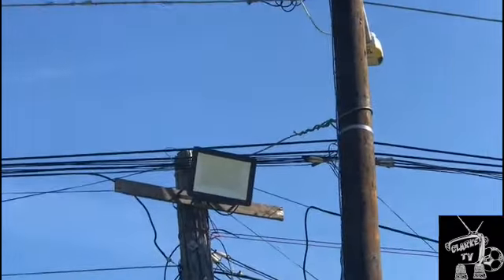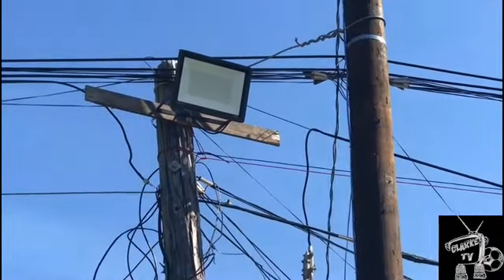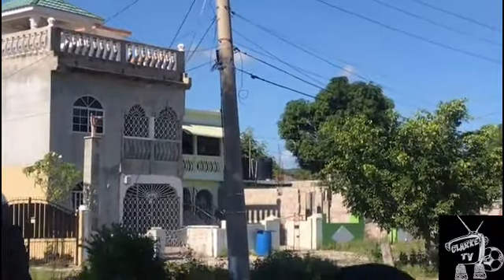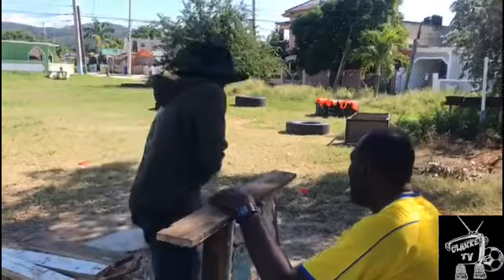Lights Adjustment at Clarke Academy Football/Soccer Field. [ Clarke tv 📺👌😍❤].